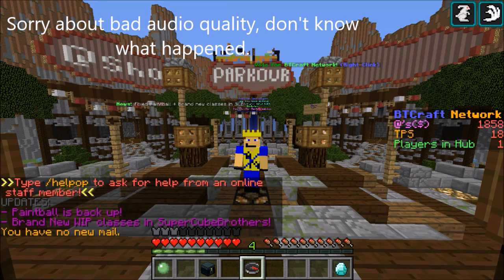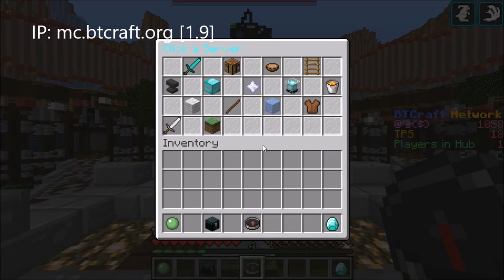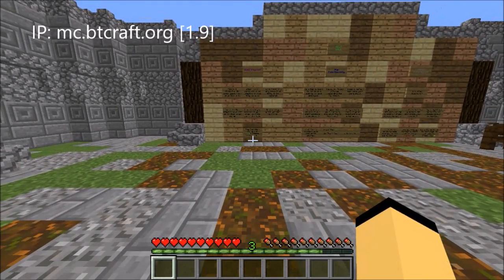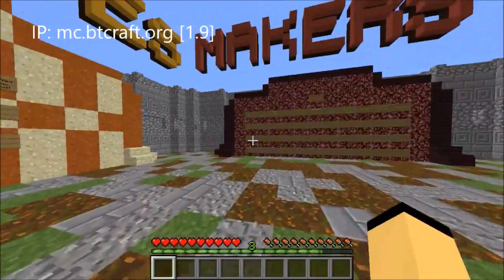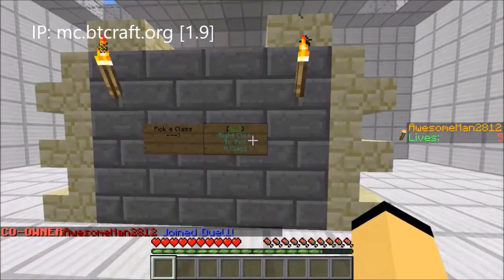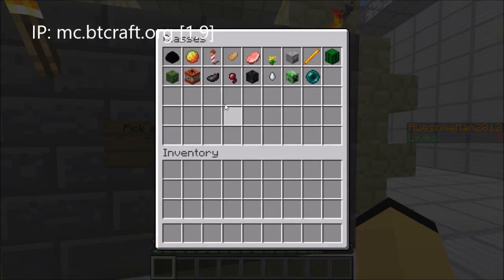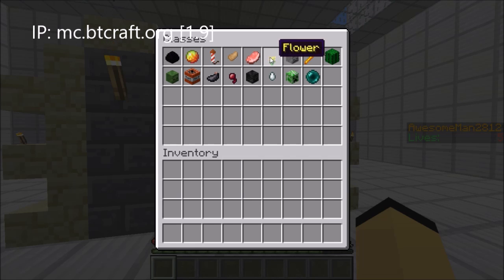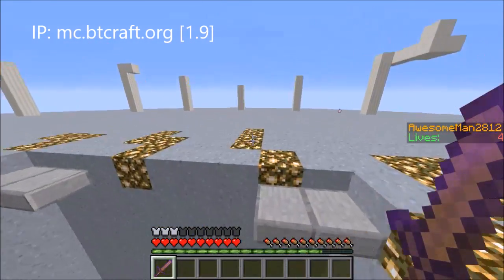A Newcomer's Guide - SuperCubeBrothers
Hey guys! So in this video I go over what you need to know for our game SuperCubeBrothers on the BTCraft Network! Hope you enjoy!

Video Points:
Intro - (0:00-1:00)
Joining from Hub - (1:00-1:53)
First Look/Game itself - (1:53-6:00)
Joining a Game - (6:00-8:08)
Classes Overview - (8:08-16:30)
TNT Class Preview - (16:30-18:31)

Version: 1.9